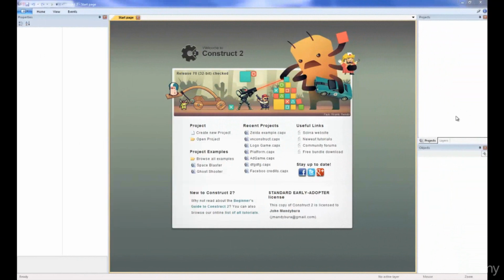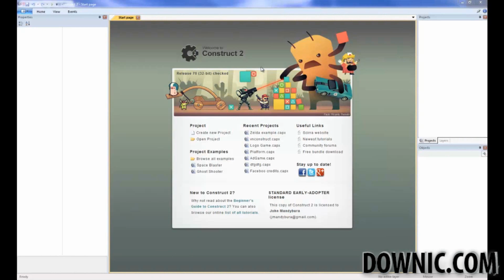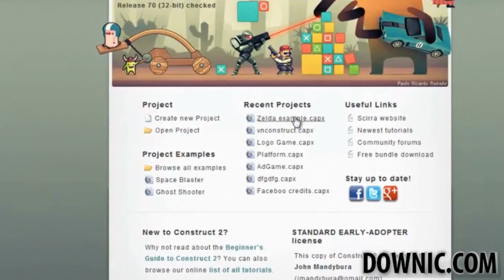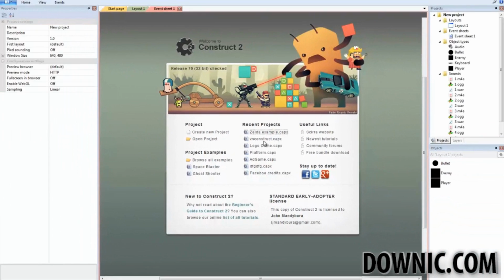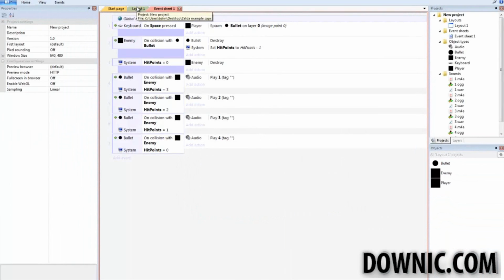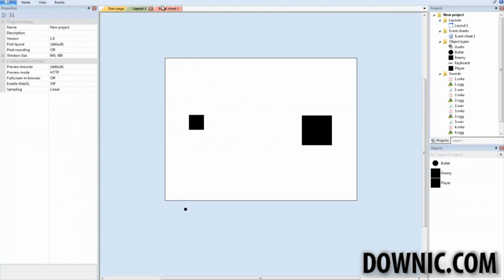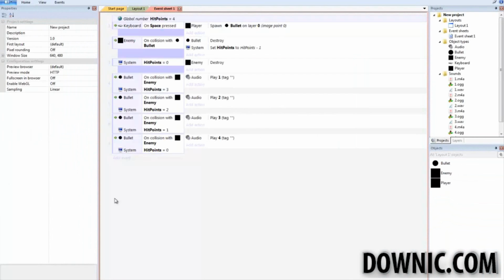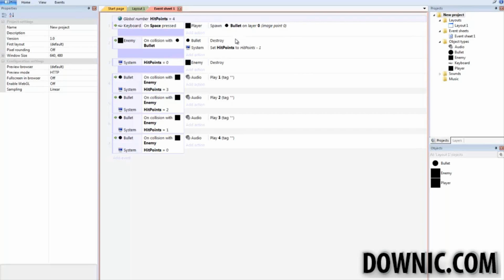Lesson #1 - Introduction to the Course - Construct 2